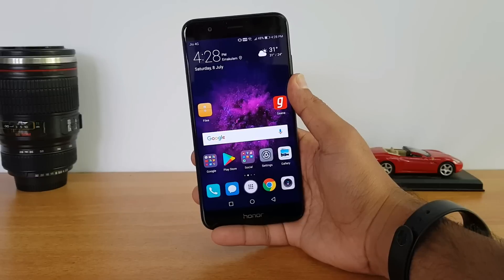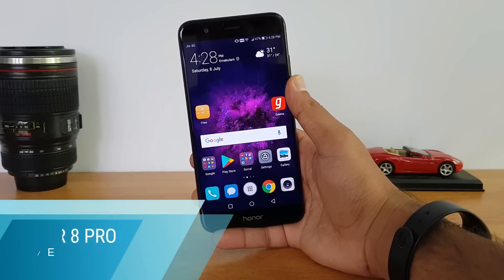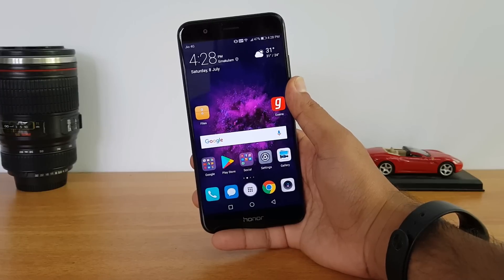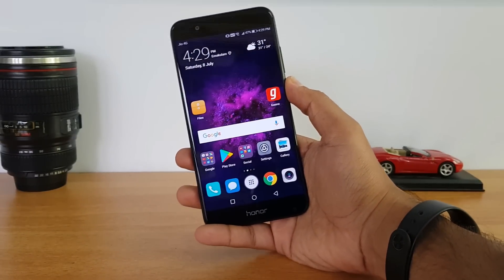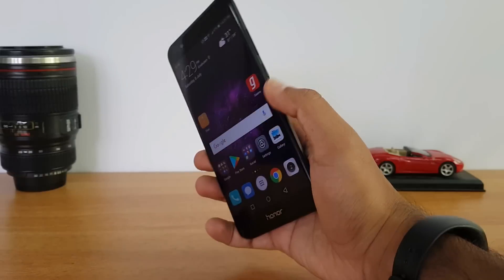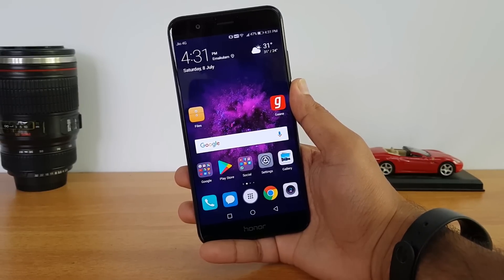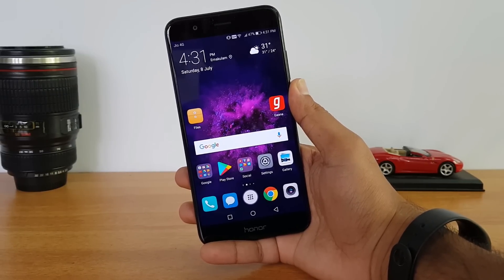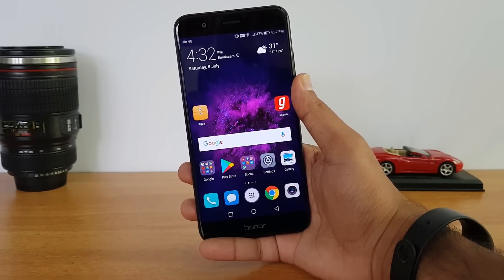Honor 8 Pro Battery Performance and Charging Time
Honor 8 Pro comes with a 4000mAh battery and here is the charging time for the device along with battery performance of Honor 8 Pro.